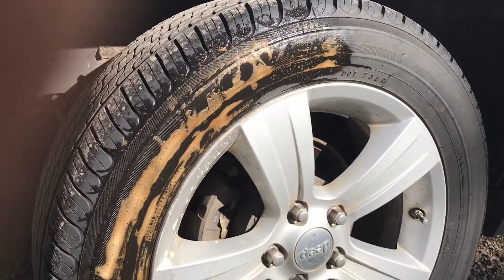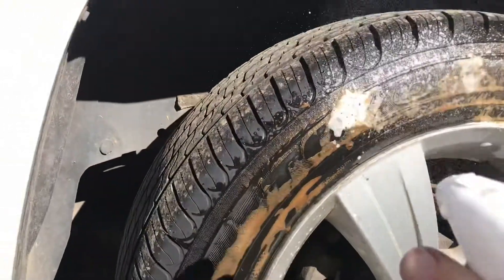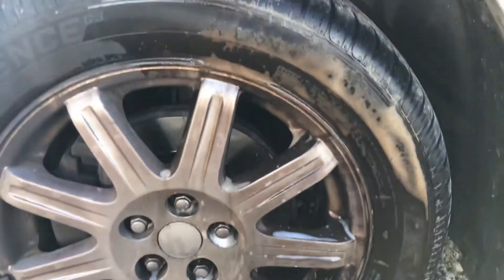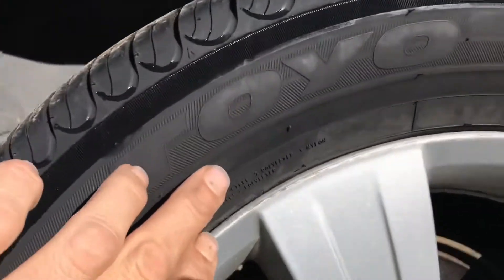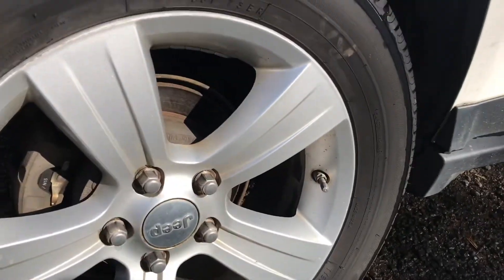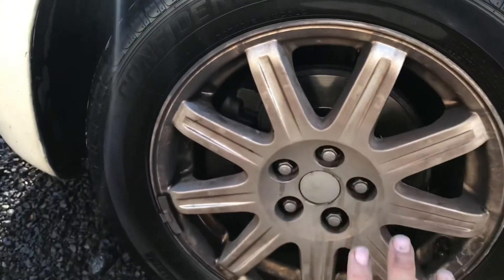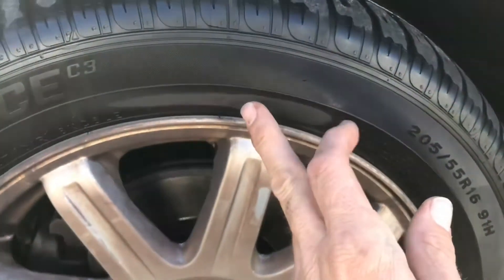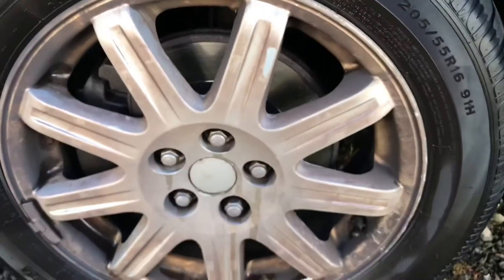How to clean tires the easy way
How to clean and strip your car tires the easy way to prepare them for new tire dressing.
How to clean tires, how to clean tires the easy way,
How To strip car tires for detailing  ￼